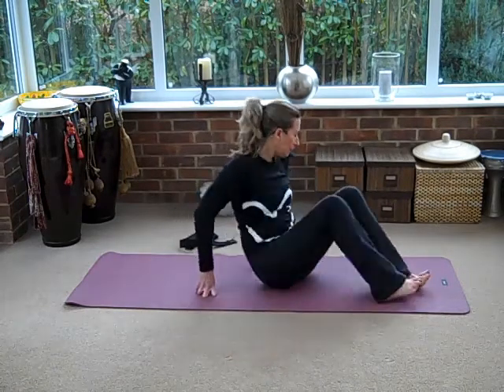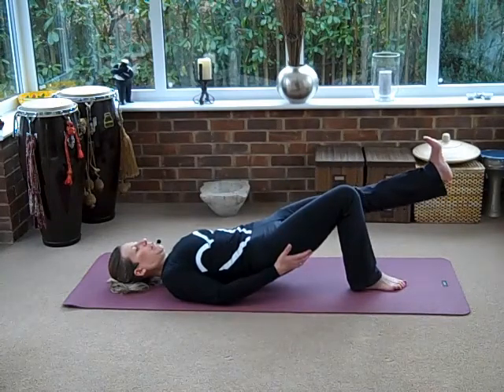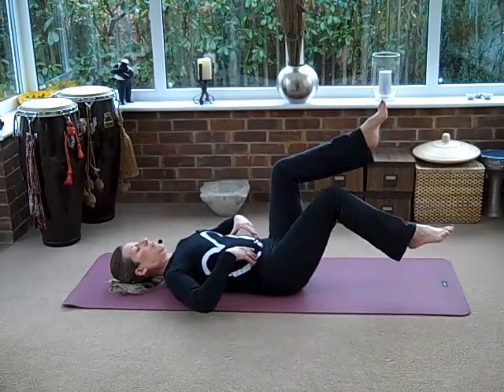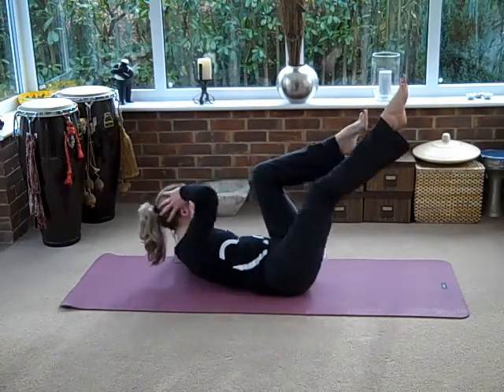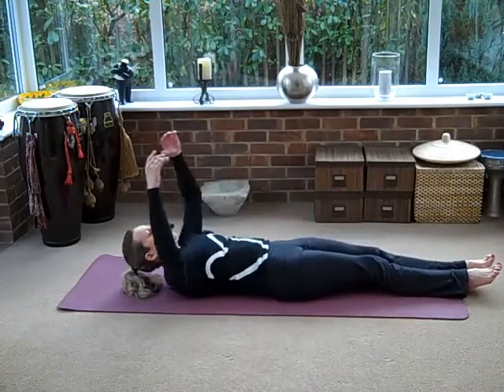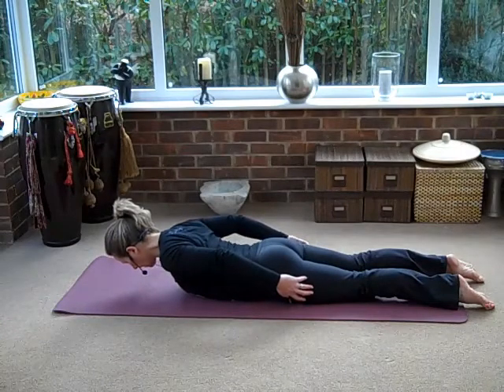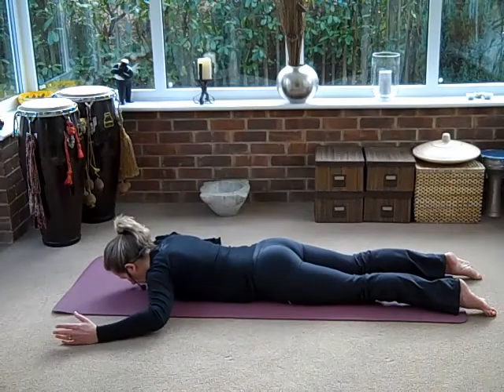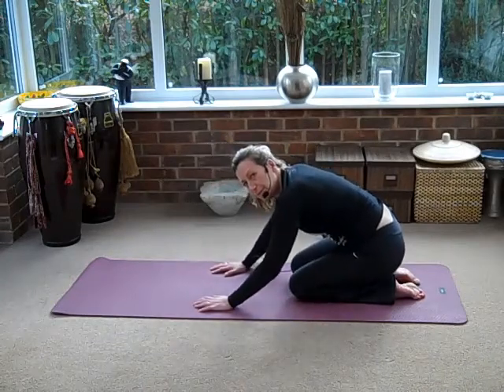Regan Method Pilates Floor Workout Music by Claire Mander (my beautiful neice)